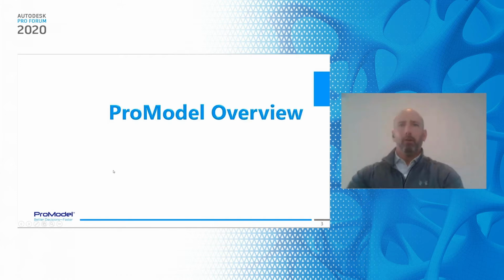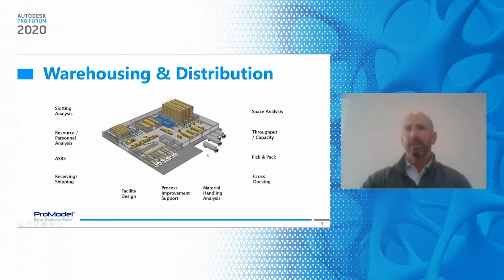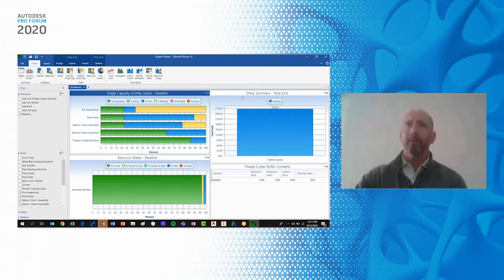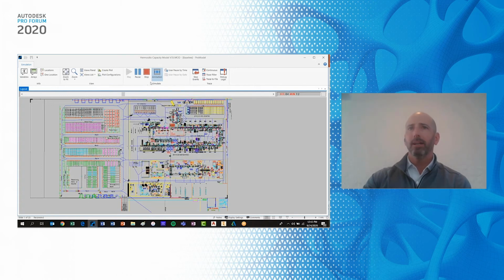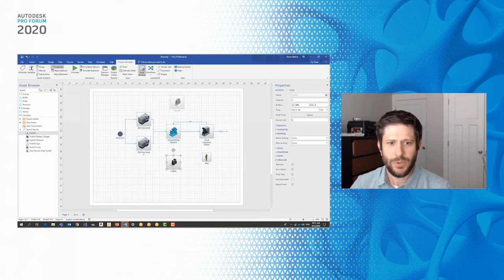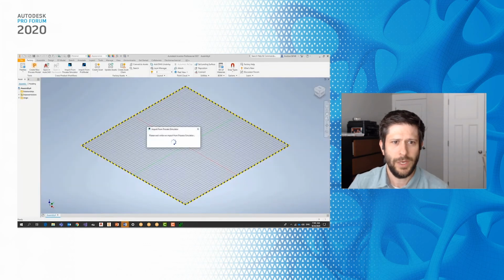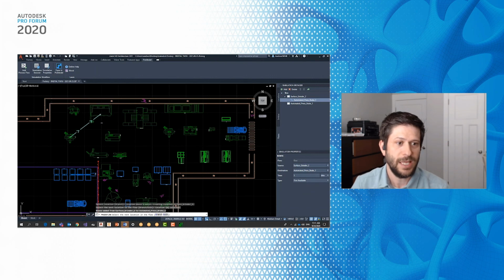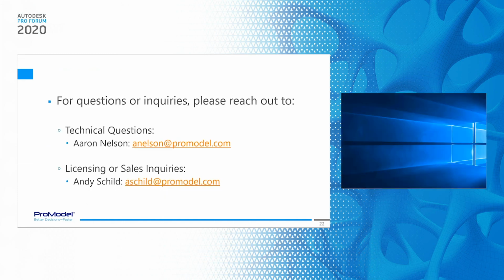Andy Schild, Aaron Nelson — Use ProModel Simulation to Optimize Factory Layouts (в оригинале)